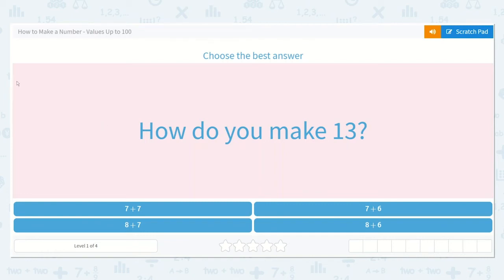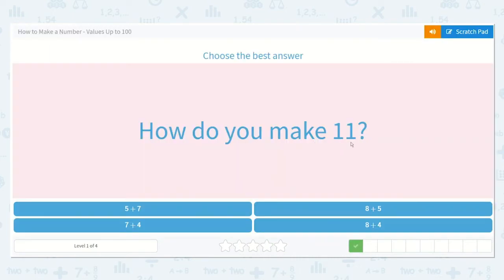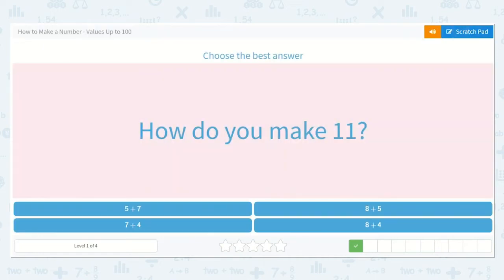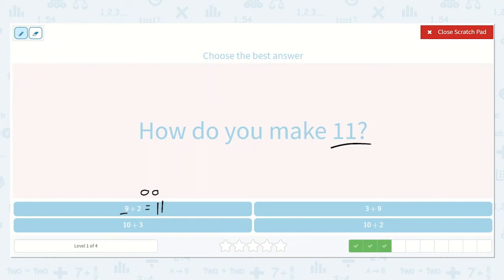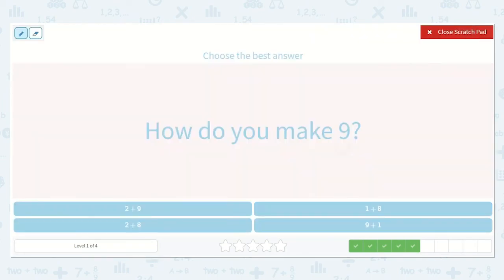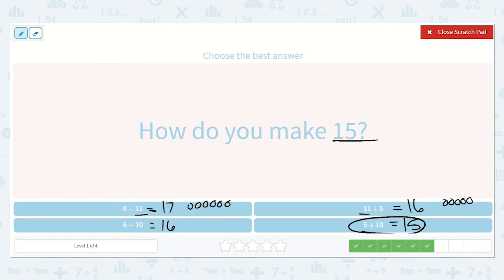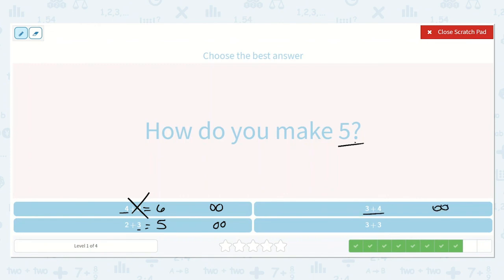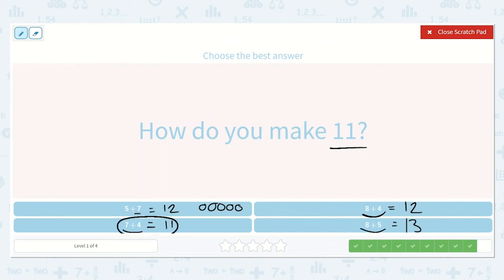2.56 How to Make a Number - Values Up to 100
How to Make a Number - Values Up to 100
Practice solving addition sentences to make a specific number up to 100.